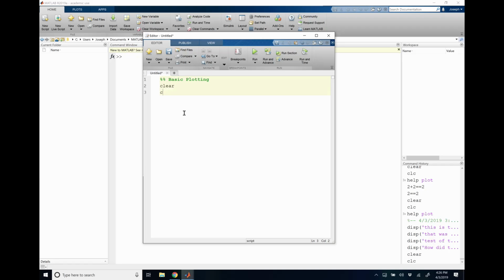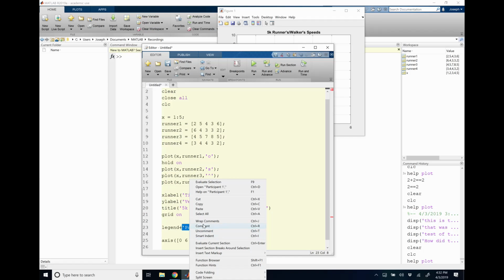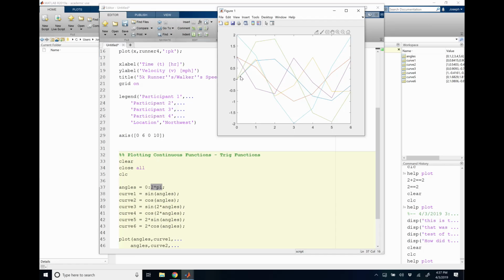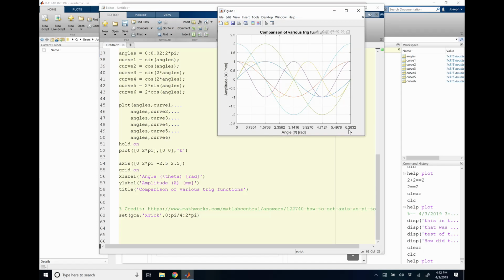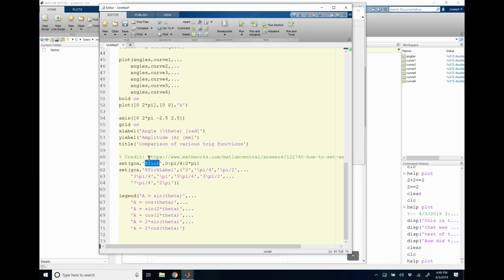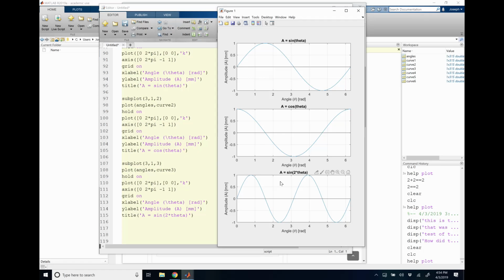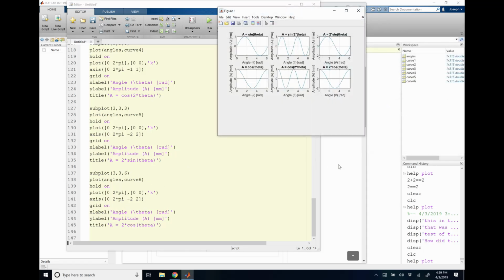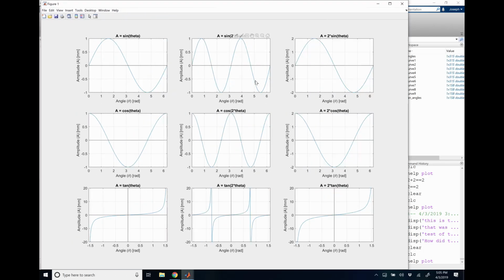MATLAB Plotting Lecture - plot, subplot, discrete, continuous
This lecture video covers the introductory elements of plotting in MATLAB. This includes: plot, subplot, xlabel, ylabel, title, xlim, ylim, axis, grid set, gca, xtick, xticklabels